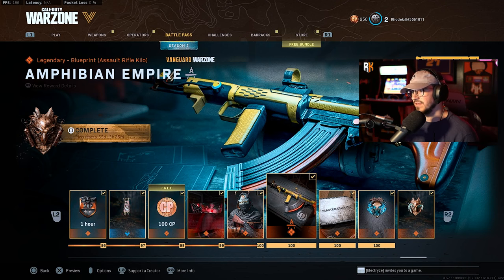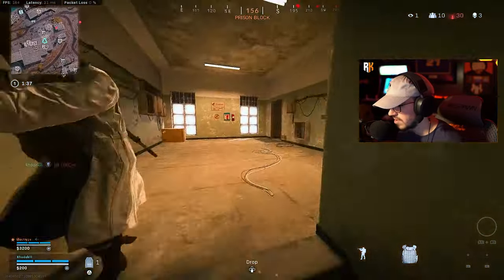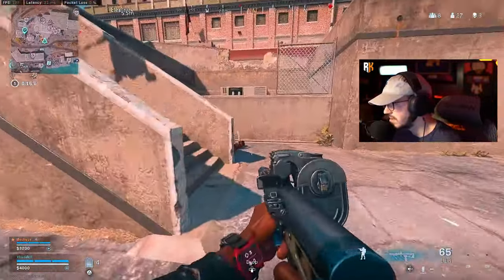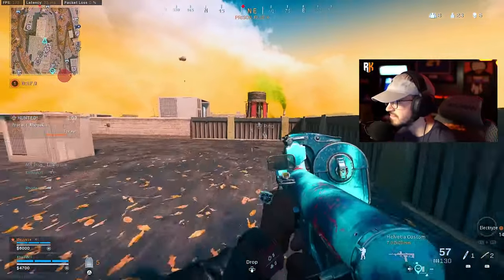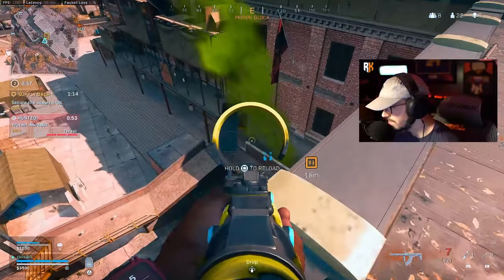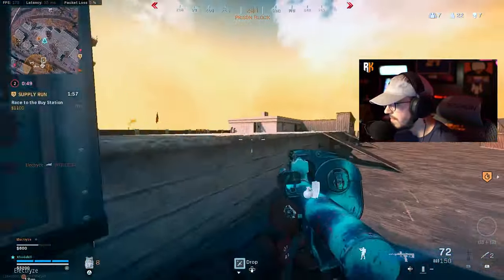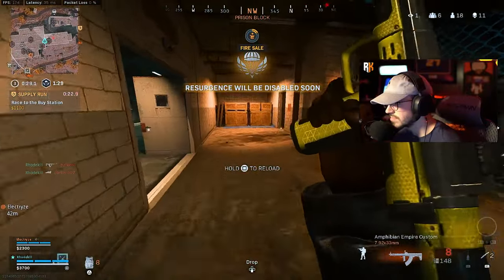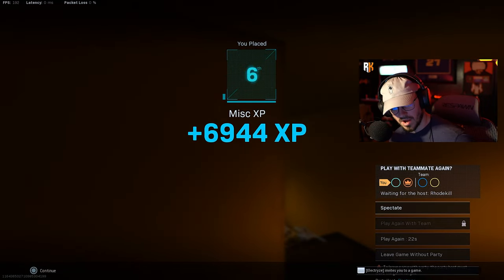The New "AMPHIBIAN EMPIRE" NIKITA AVT Tier 100 Blueprint! (Season 3 Vanguard Battle Pass) - Warzone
Today we are showcasing the New Nikita AVT Assault Rifle from Vanguard in Rebirth Island Warzone!

Editor:Steveoeditz